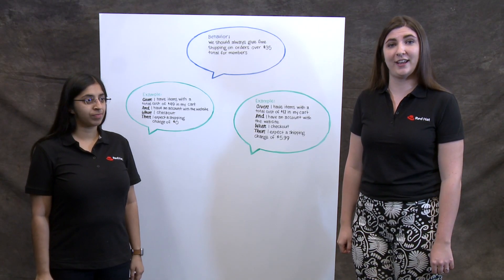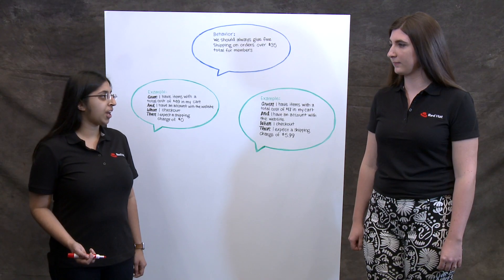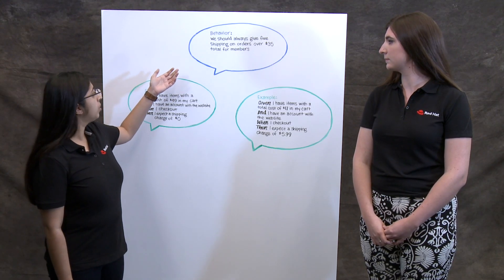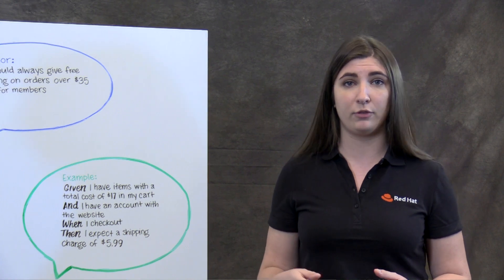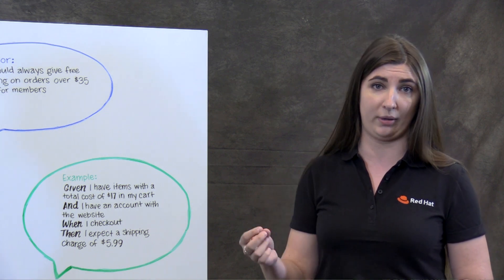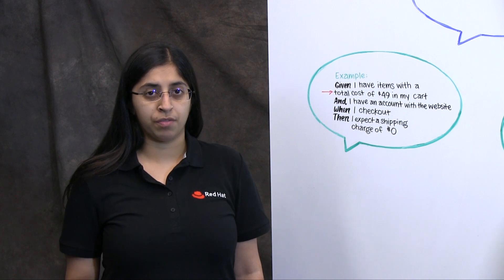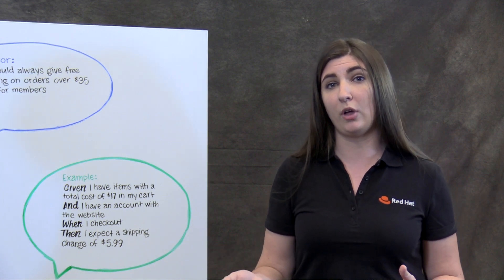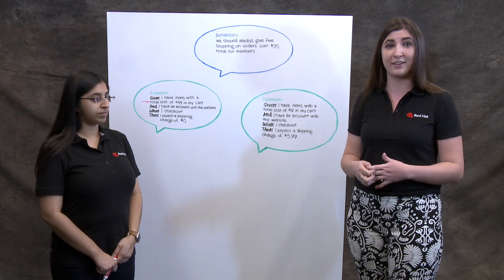Improving communication in agile teams with behavior-driven development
Agile teams are created to solve a business problem, but often requirements are miscommunicated to team members, slowing down the process. In this whiteboarding video, learn how to use behavior-driven development to enhance your team’s communication and the understanding of team goals. Presenters: Mariah Flaim & Priti Kumar